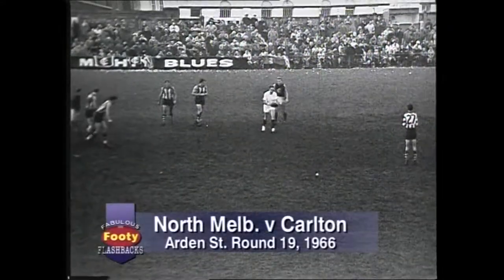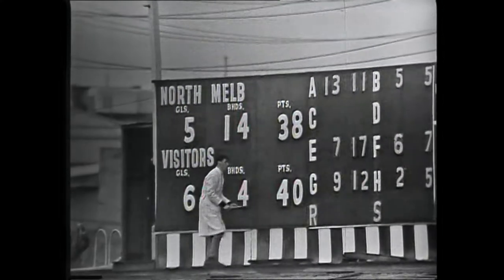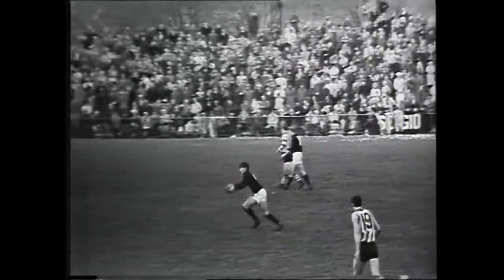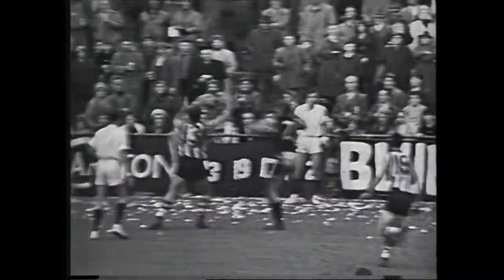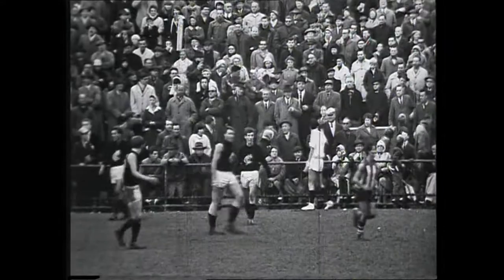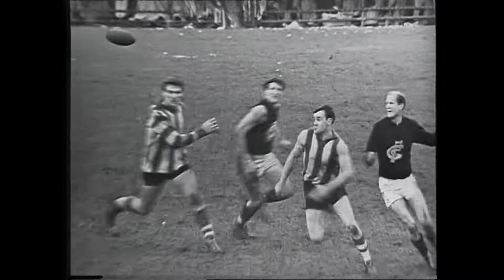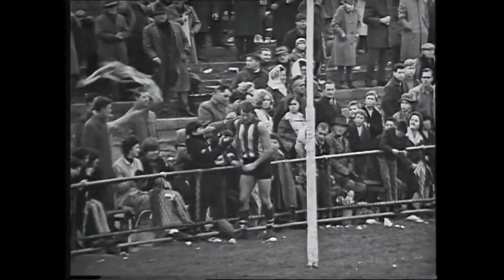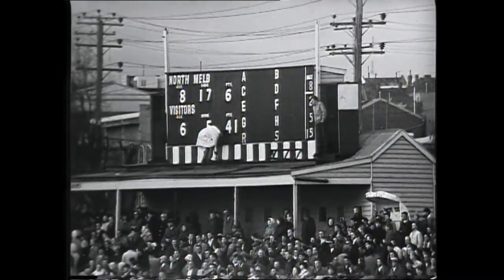1966 VFL Round 10 North Melbourne Vs Carlton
Highlights from Arden Street North Melbourne

North Melbourne
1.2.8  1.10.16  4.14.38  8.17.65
Carlton
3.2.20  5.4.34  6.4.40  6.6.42